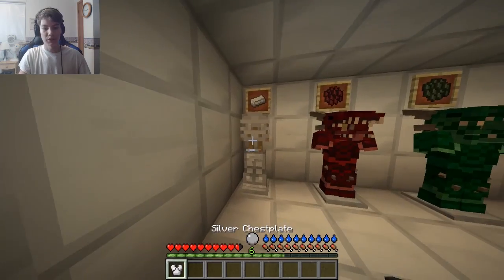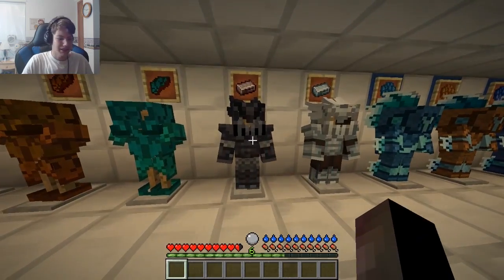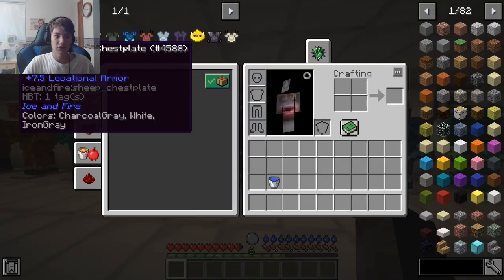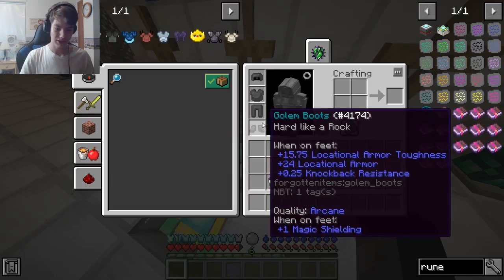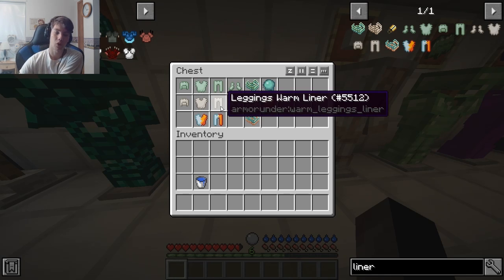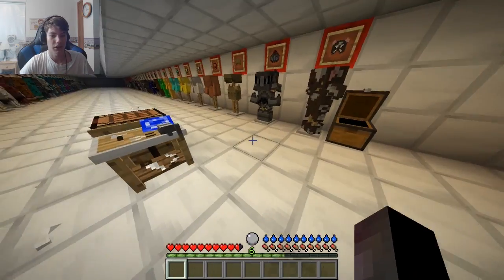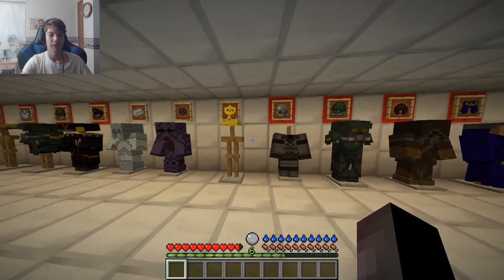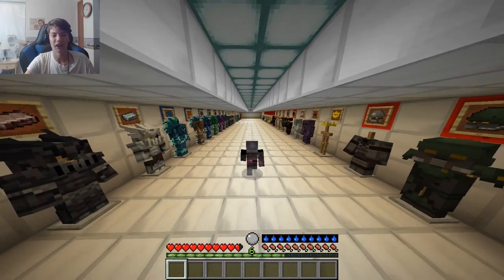All Armor in RL Craft Guide (New Version in Description)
Today we are looking at all the different types of armor in the RLCraft Modpack! With this guide you will learn what the best armor in RLCraft is and how to get it! RLCraft is a modpack created by Shivaxi, that adds a ton of new mechanics, gameplay, and mobs from multiple mods! It's Minecraft's Hardest Mod and some people find this modpack very funny. RLCRAFT is tough, so I hope with this tutorial you will be able to do things like surviving Hardcore RLCraft for 100 Days, speedrunning RL Craft, and other minecraft challenges!
 ➽ My “Funny” Content -
 ➽ Farms -
 ➽ Redstone -
 ➽ Commands -
 ➽ Building -